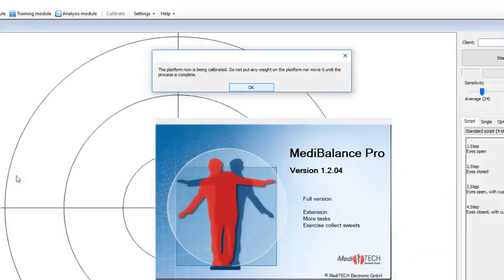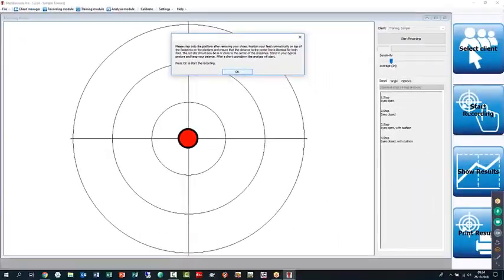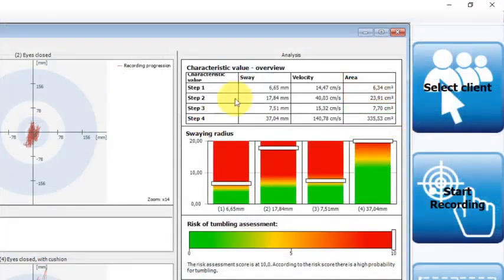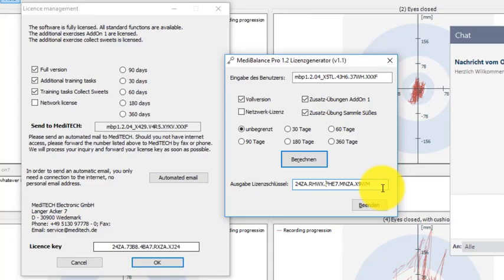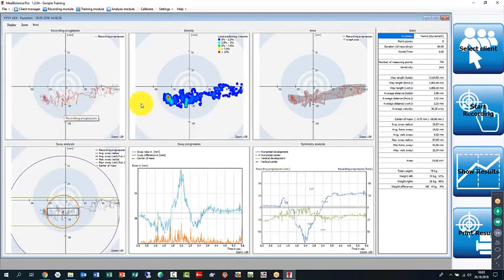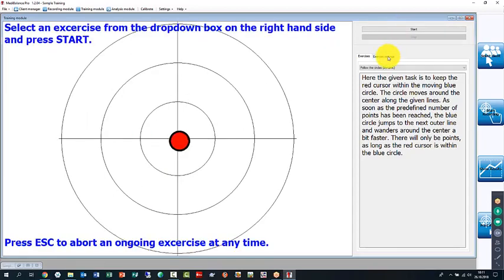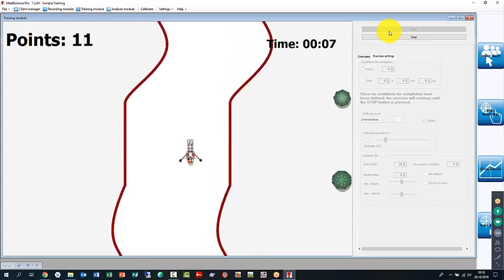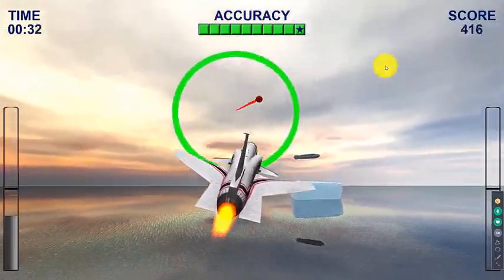MediBalance Pro Posturography 靜/動態重心動搖儀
測試內容 :
• Step 1: You stand on the platform relaxed the both legs.
靜態張眼測試
• Step 2: You continue to stand on the platform but close your eyes.
靜態閉眼測試
• Step 3: Stand on is being destabilized usein a special cushion on to of the platform.
動態張眼測試
• Step 4: You continue to stand on the special cushion but close your eyes.
動態閉眼測試
三種平衡功能分析 : vestibular 前庭、visual 視覺、proprioceptive 本體
characteristic  特性分析 : Sway 搖擺(mm)、Velocity 速率 (cm/s)、Area面積(cm²)
Risk of tumbling assessment 跌倒風險評估分析表
Romburg ratio : Romburg ratio (without cushion) : Romburg 靜態分析表
             Romburg ratio  (with cushion) : Romburg 動態分析表
輸出報告 : 圖形與統計資訊

Exercises 六種平衡訓練 : Target Area(靜態)、Target circles(靜態)、Follow circles(靜態)、Catch balls (動態)、Tennis (動態)、Save the princess (動態)